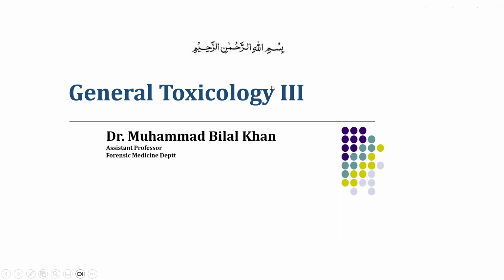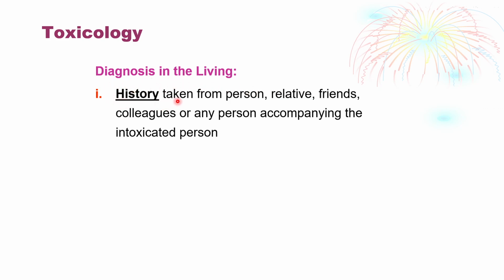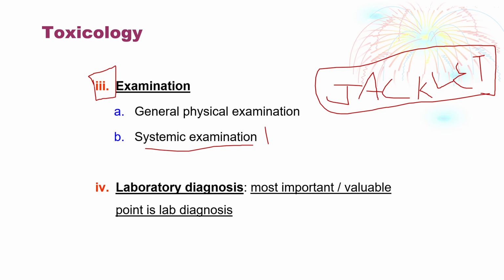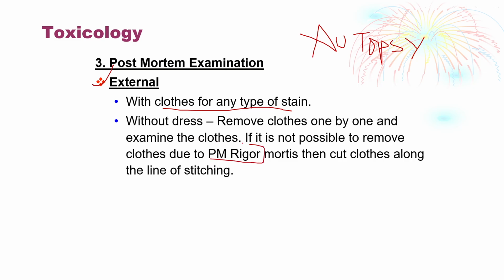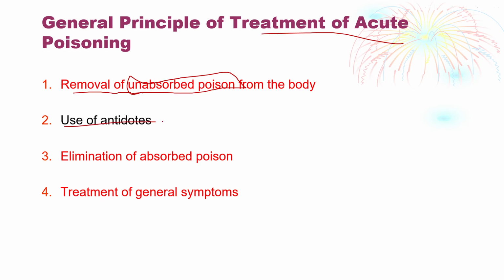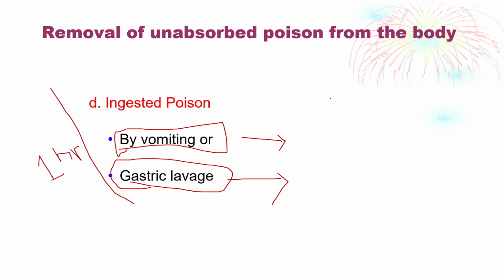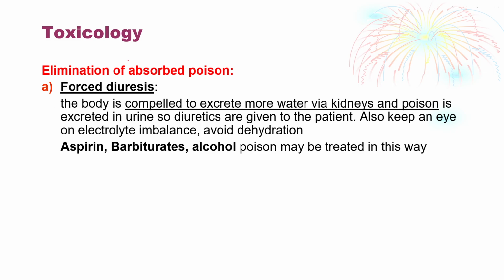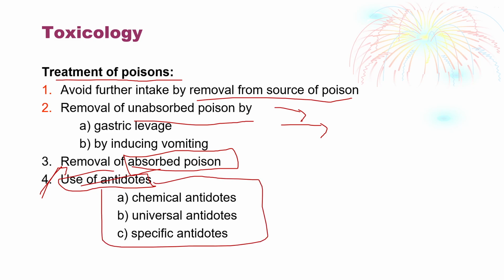Online General Toxicology III FM LGF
📚 **Forensic Medicine & General Toxicology Lecture**

In this video, you’ll find a comprehensive PPT-based lecture covering essential topics in forensic medicine and toxicology.

🔍 **Topics Covered:**
• Diagnosis of poisoning in living individuals
• Diagnosis of poisoning in postmortem (dead) cases
• Management and treatment of acute poisoning cases

🎓 This lecture is ideal for medical students, forensic science learners, and anyone interested in understanding the principles of toxicology and emergency care.